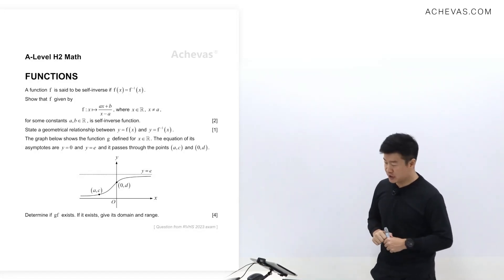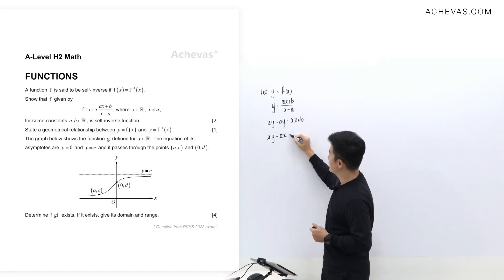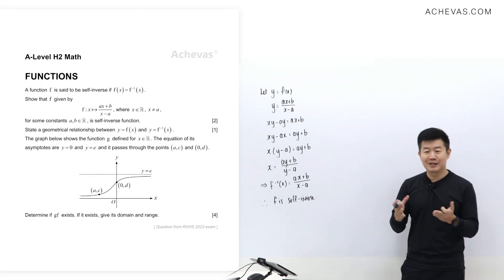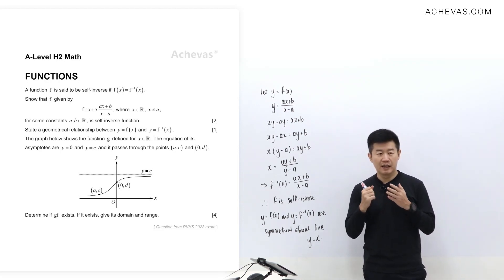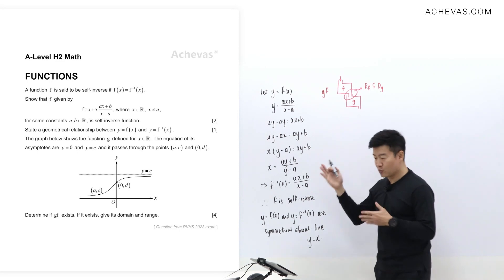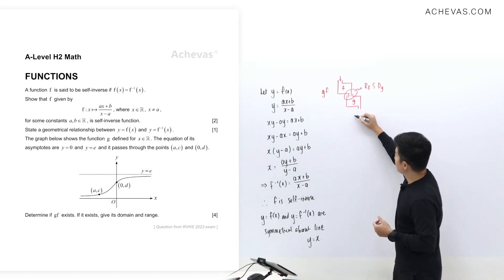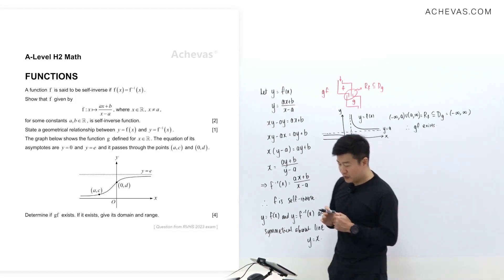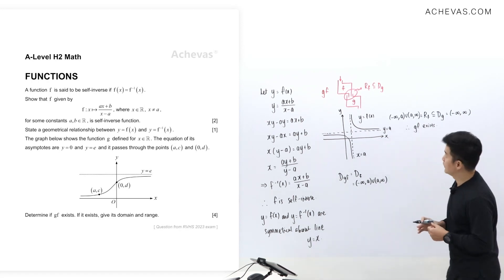Functions | Achevas A-Level Math Tuition, JC H2 Math Tuition (Singapore)